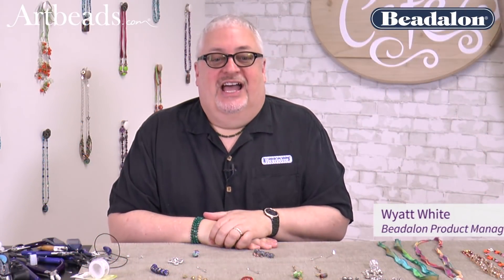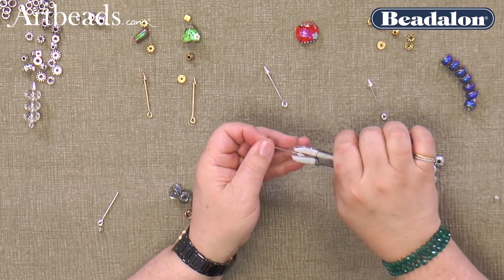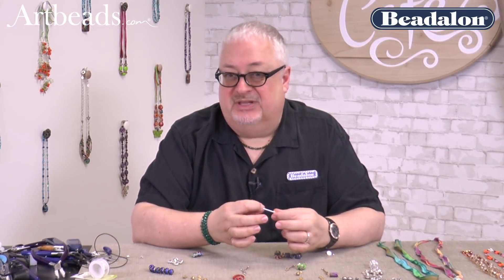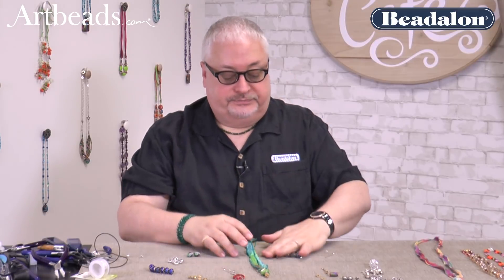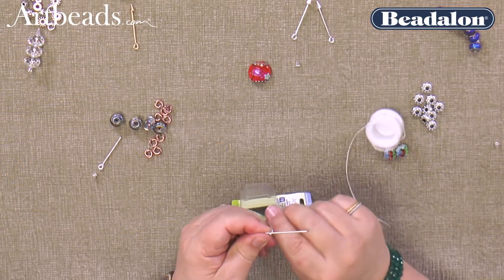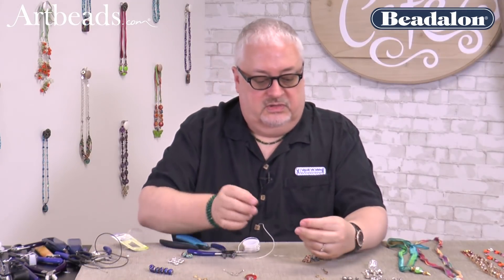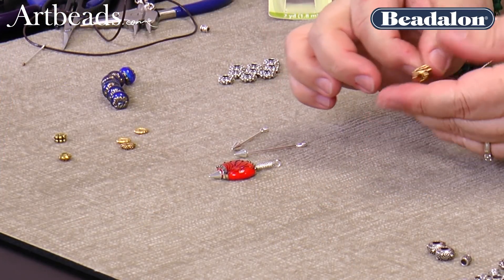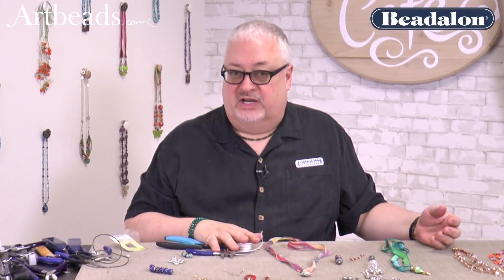Artbeads Tutorial - Using Interchangeable Beadalon Instant Pendants with Wyatt White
See how easy it is to use Beadalon Instant Pendants to create interchangeable focal pieces for your jewelry. Wyatt White from Beadalon shows how you can use different beads to create complete different looks with the Instant Pendants.